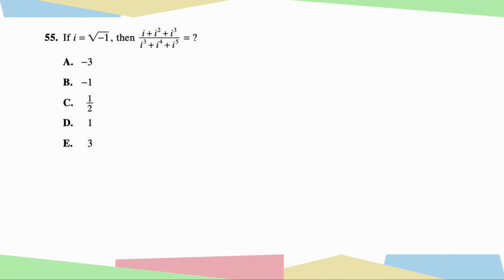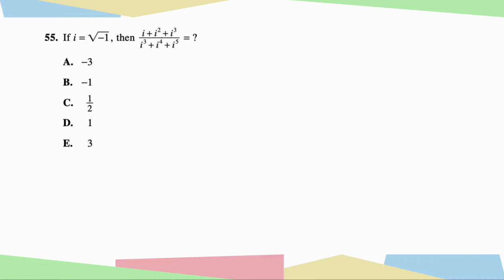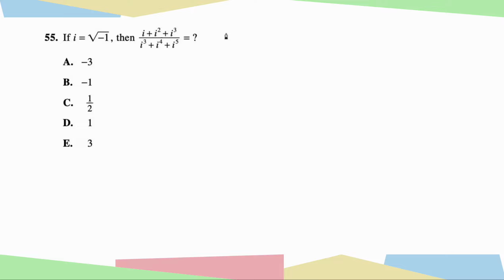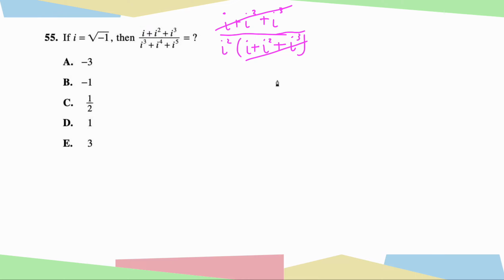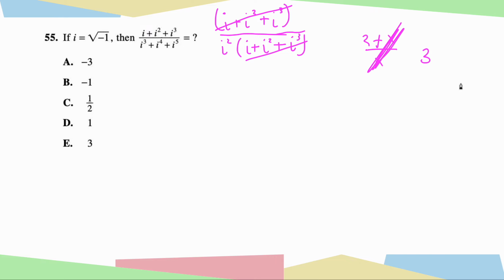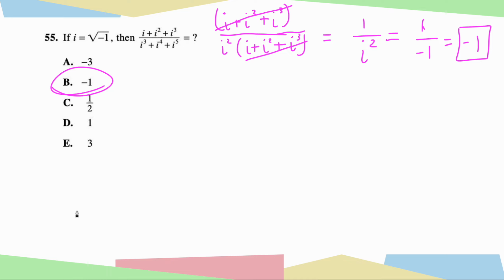Factoring expressions with imaginary number i for ACT Math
If i = sqrt(-1), then (i+i^2+i^3)/(i^3+i^4+i^5) = ?